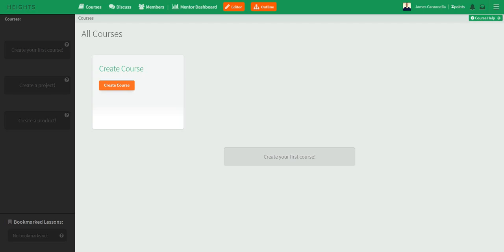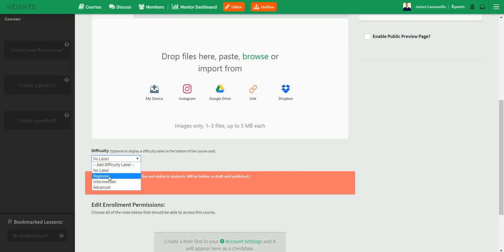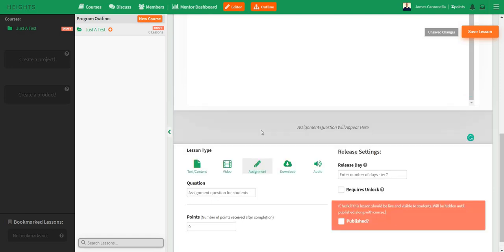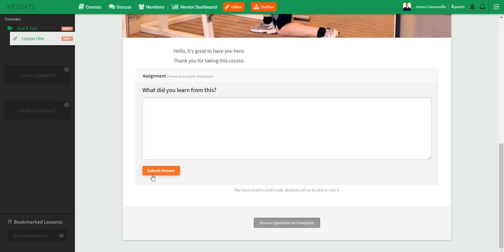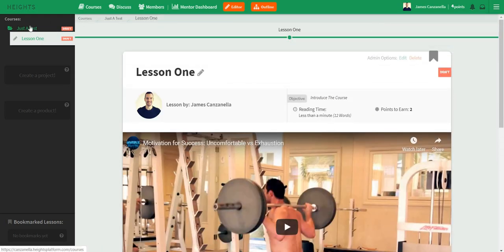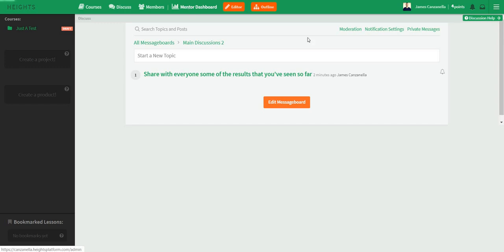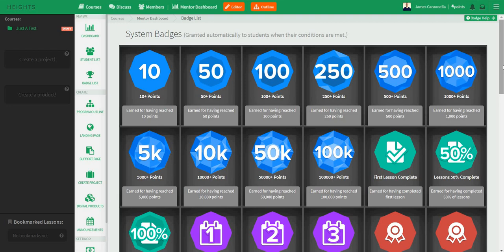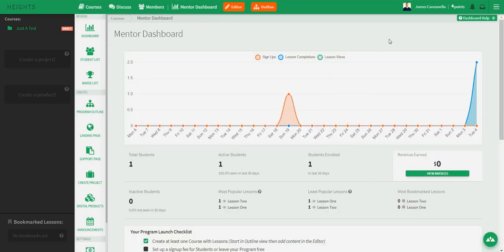Heights Platform Review 👍 Demo & Features Walkthrough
Heights Platform Review Video

Thanks for stopping by this Heights Platform review video.

Here is what you will see:

-A Heights Platform review along with...
-Many of the features and an overall demo.
-Some of the best Heights Platforms features.
-A look at how to setup the Heights Platform lessons.

And a bunch more.

This video is straight to the point...

So I'm sure that you will find it very helpful.

Thanks for stopping by to check out this review video.

The opinions expressed are my own and are not official statements of Heights Platform or its parent company, Velora Studios, LLC.